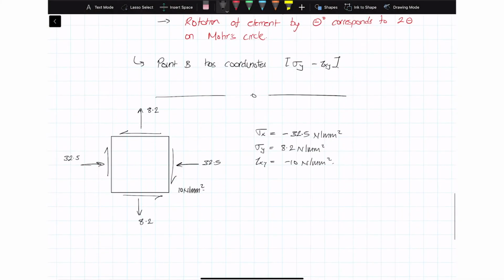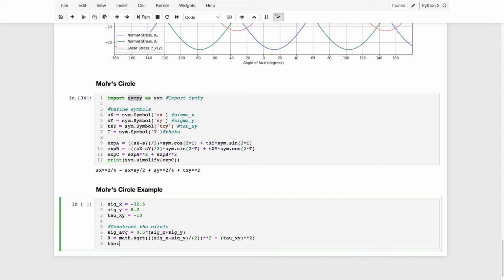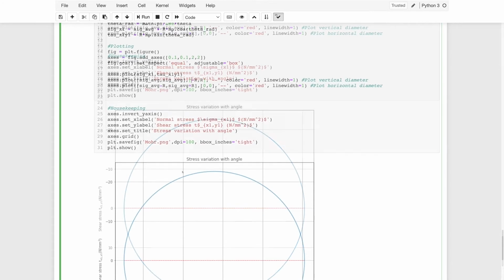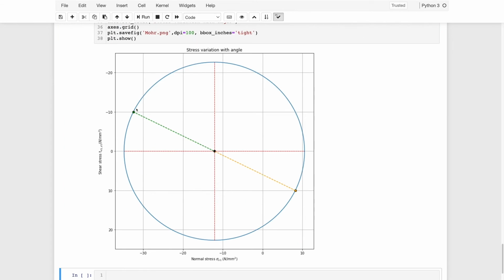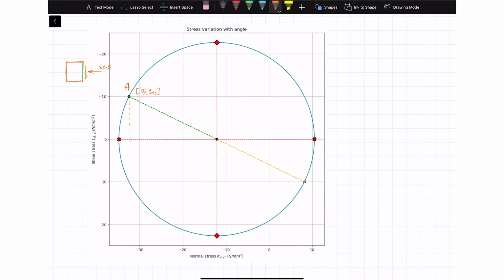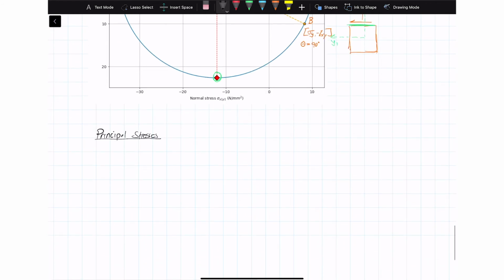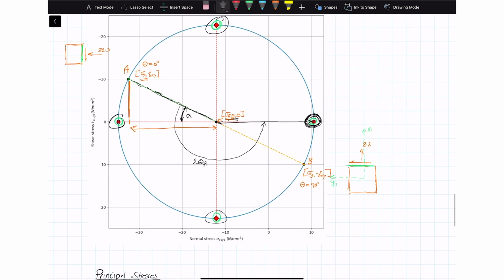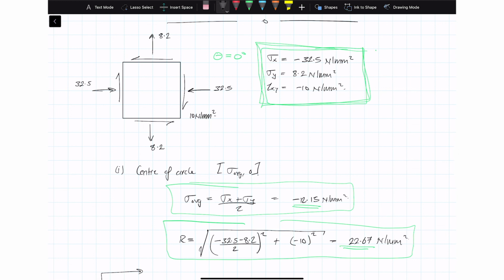[9/9] Mohr’s Circle Worked Example in Python | Stress Analysis and Mohr’s Circle | DegreeTutors.com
In this final part of the video series, we'll revisit the stress analysis example question we worked on previously, but now we'll solve it using Mohr's circle. We'll make use of Python again to build out our solution and to plot our Mohr's circle.

In this video series, we’re going to explore 2D Stress Analysis and Mohr’s Circle. We’ll build up a solid understanding of key concepts including:
✅  Normal and shear stresses
✅  Principal stresses and principal planes
✅  Maximum shear stresses
✅  Mohr’s Circle

We’ll make use of Python in the Jupyter Notebook development environment to visualise the main concepts and to build solutions to worked examples.

🔗  Once you finish this course, take the next step in your study of stress analysis and build your own finite element analysis toolbox in Python with my online course:

🔗 Check out the other Engineering tutorials and courses on the DegreeTutors